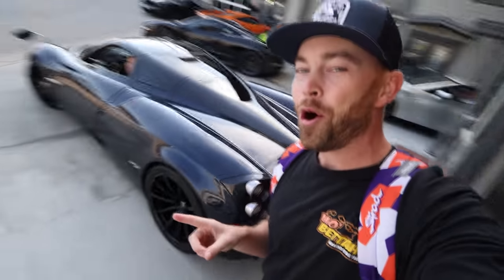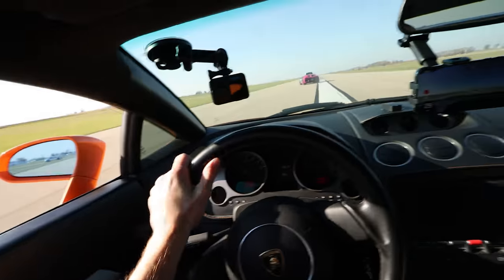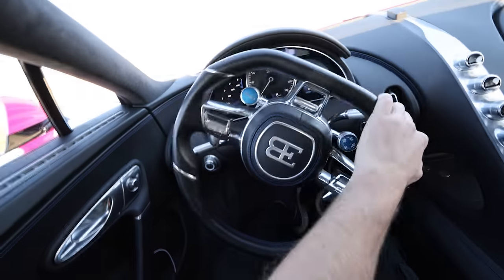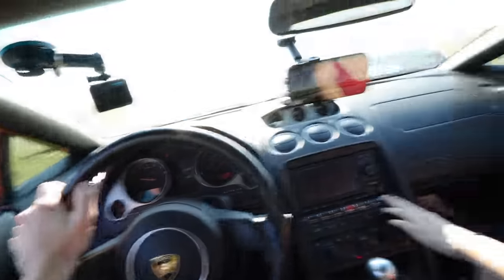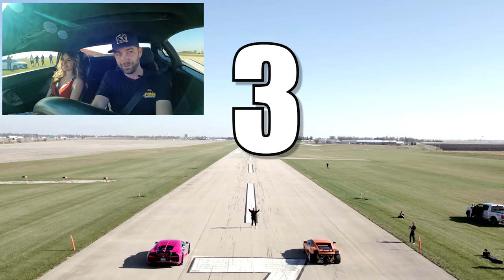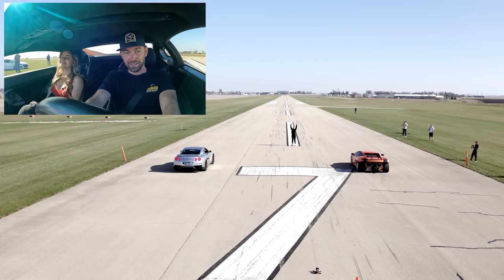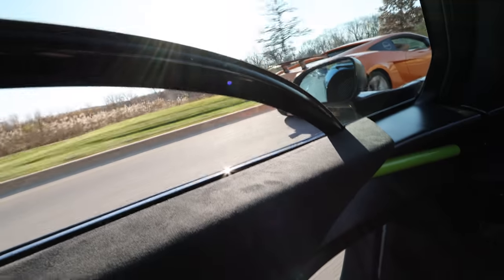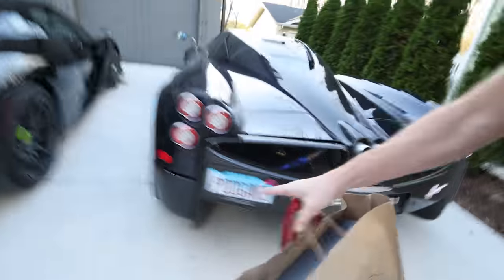How to Embarrass Hypercars: Meet My New Twin Turbo Lamborghini.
Purple Strad Backpacks here!